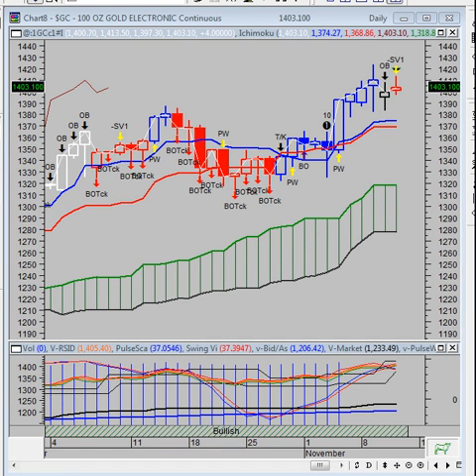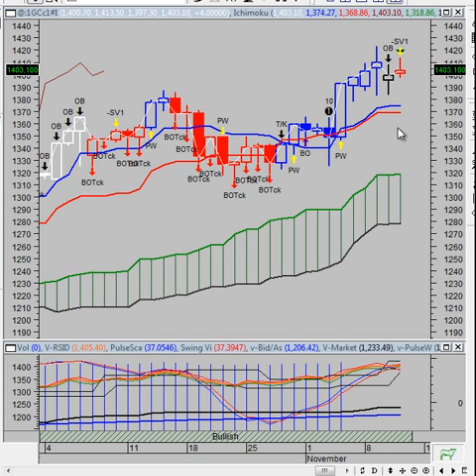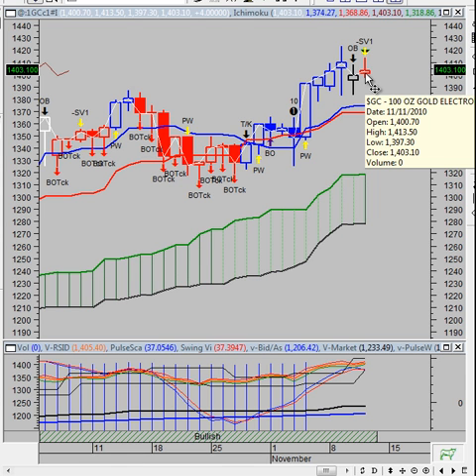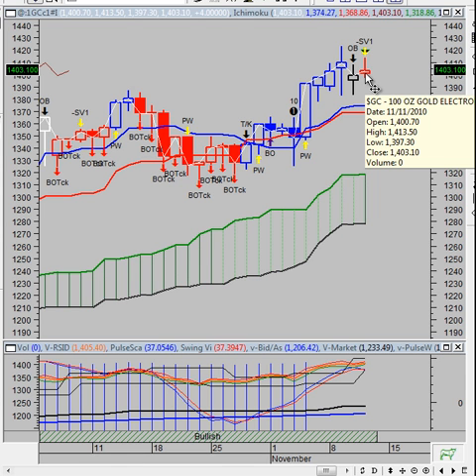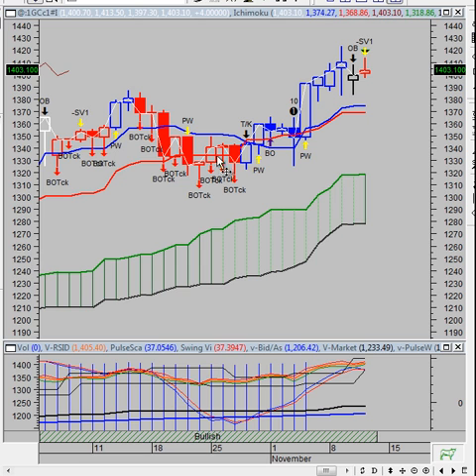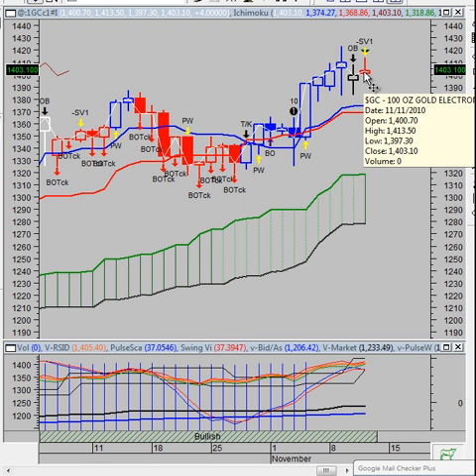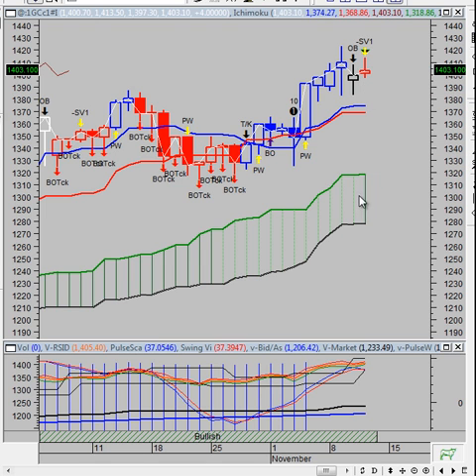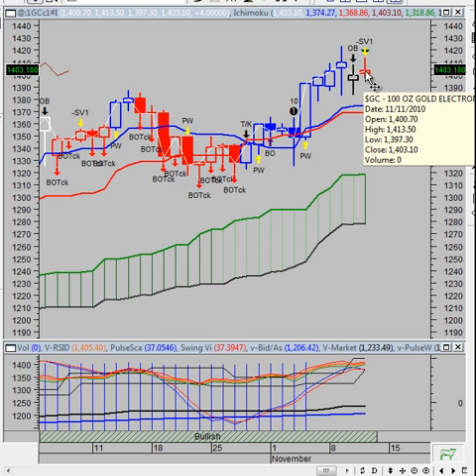The Vulcan Report (178) - The New Gold Standard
The Vulcan Report (178) - The New Gold Standard Silver Bullet

thevulcanreport